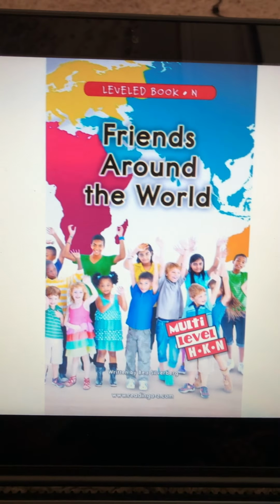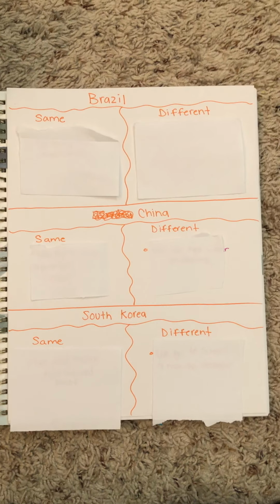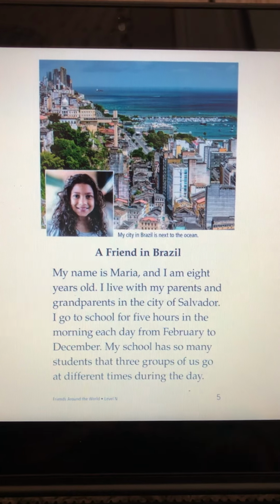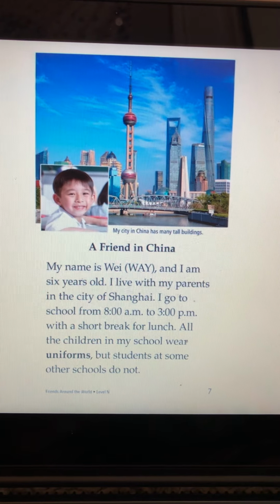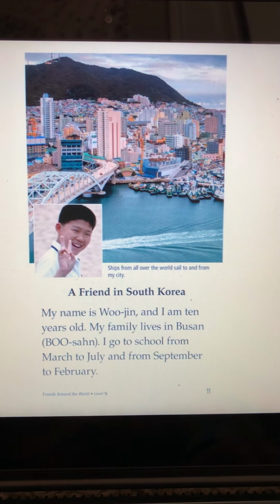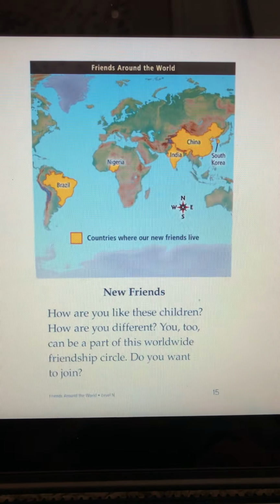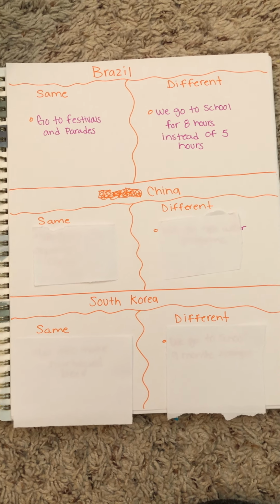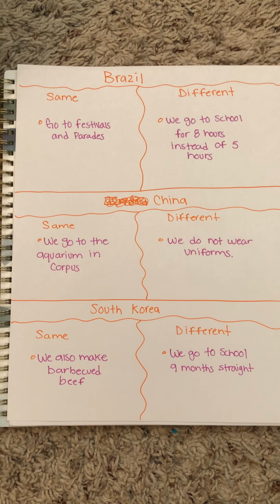Friends around the world with Activity!